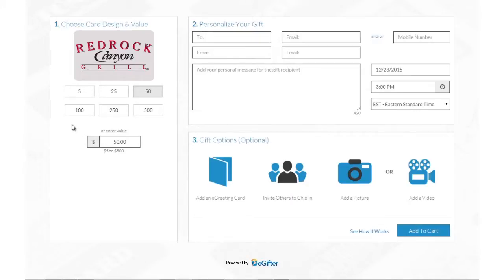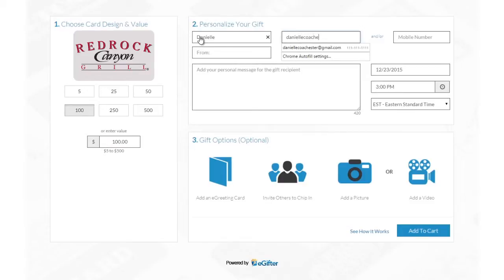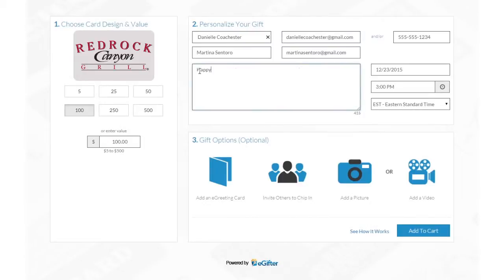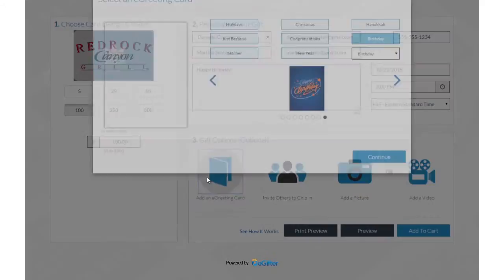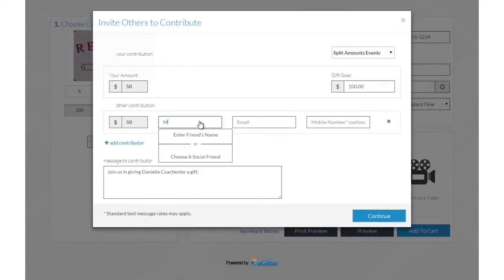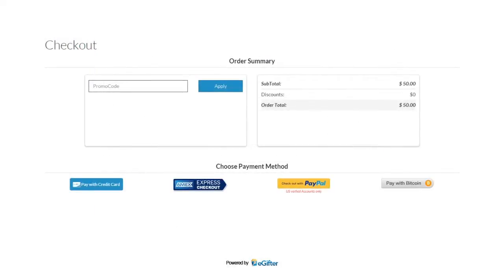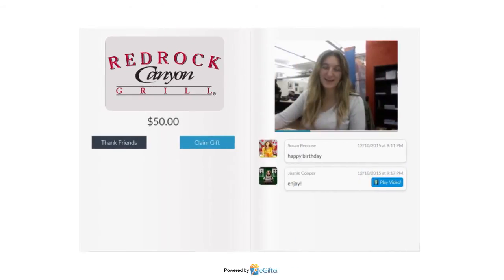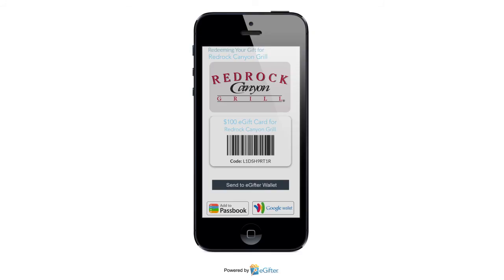How to Send Redrock Canyon Grill Gift Cards